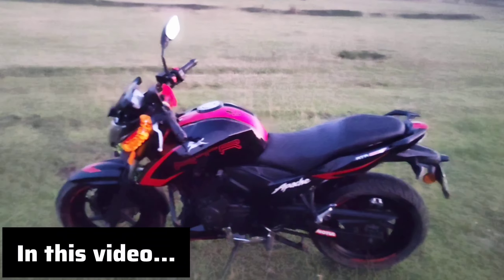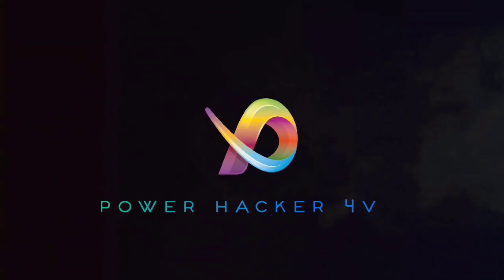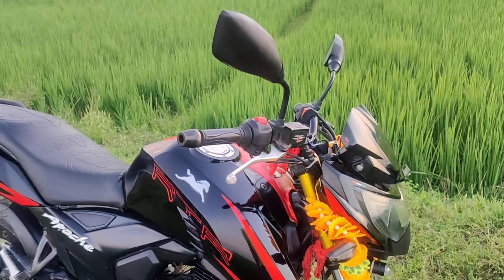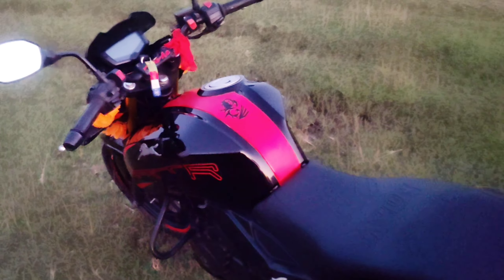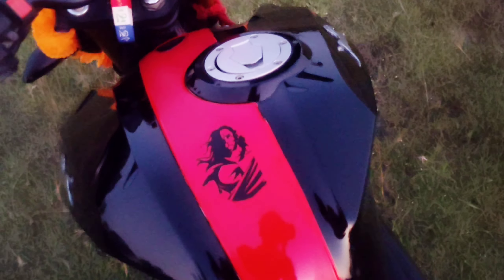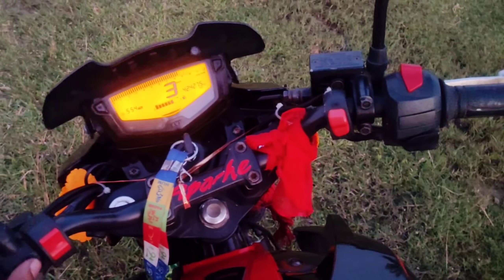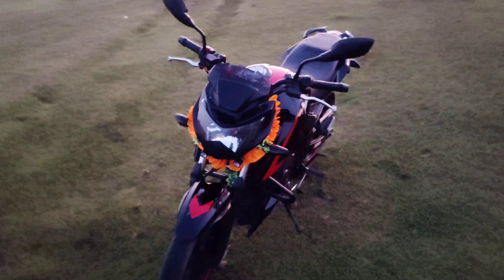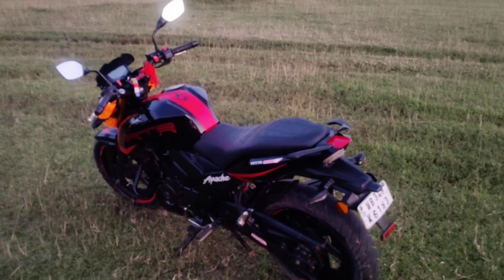Apache rtr 160 4v modifications 😱|how to modify, cost & process | TVS Apache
1.apache rtr 160 4v modifications
2.apache rtr 160 4v modify
3. Apache 4v modifications
4.apache 4v power
5.apache rtr 160 4v tuned
6.apache 160 4v Power increase
7. Apache rtr 160 4v modified sticker
8. Apache rtr 160 4v modified visor
9. Apache rtr 160 4v modified tail tidy
10. Apache rtr 160 4v modified exhaust
11. Apache rtr 160 4v modified old model
12. Apache 4v modified bd
13. Apache 4v modified India
14. Apache 4v full modified
15. Buying Apache rtr 160 4v
16. Apache rtr 160 4v ownership review

1. Mobile mount

2. Mic

3. Helmet

I am owner of Apache rtr 160 4v bs4 ♥️